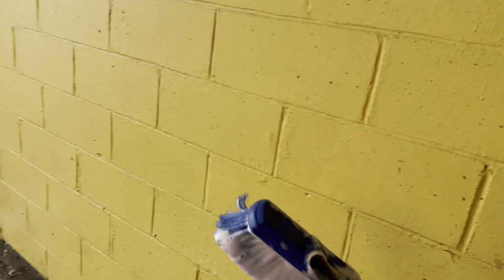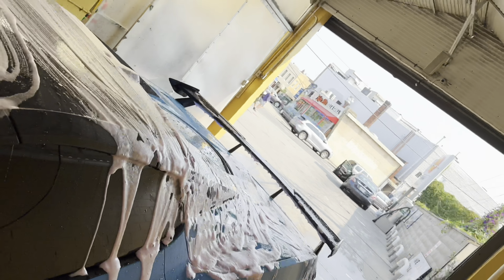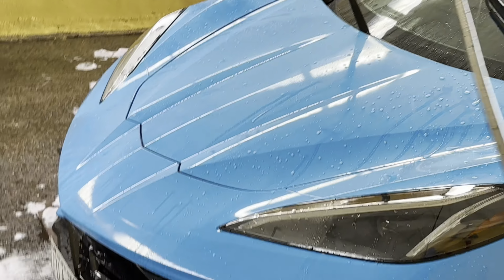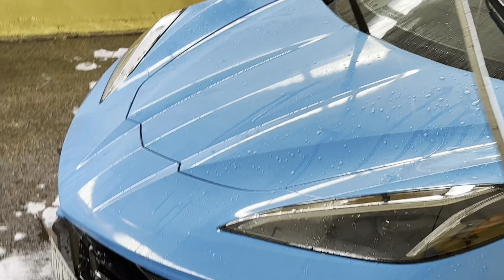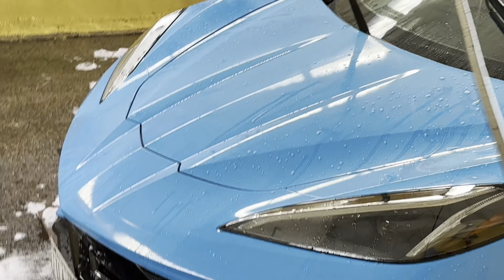Took my c8 to the car wash and then this happened 🤬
Do not take your c8 corvette thru a car wash with a track